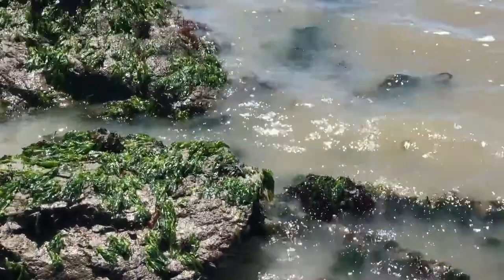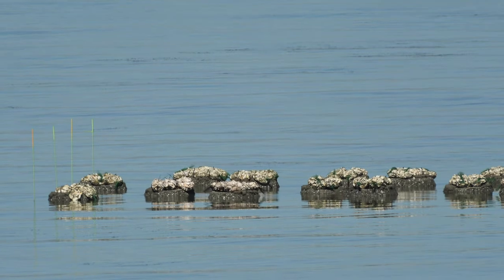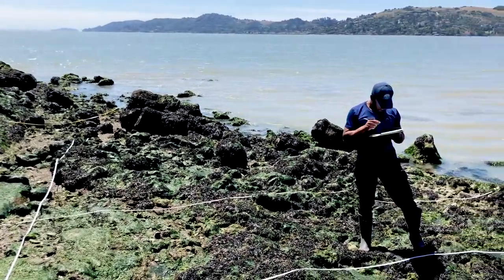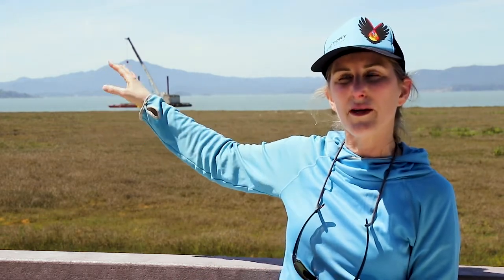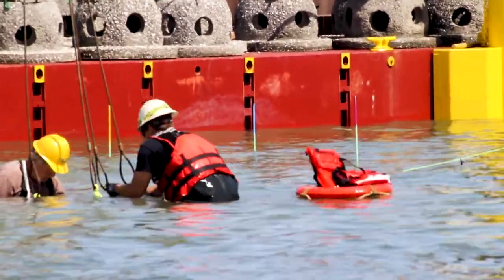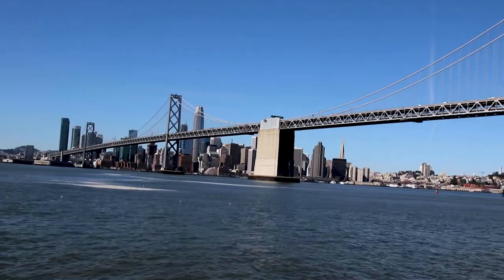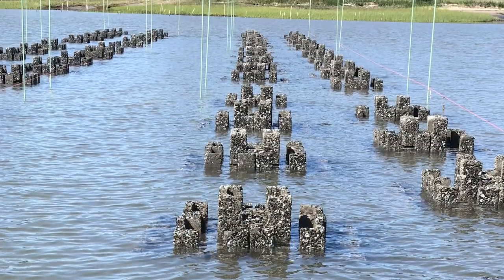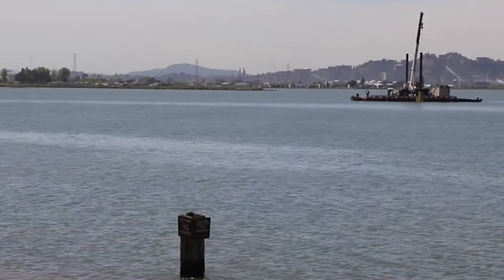Supershore at Giant Marsh by Ariel Rubissow Okamoto & Nebiat Assefa Melles